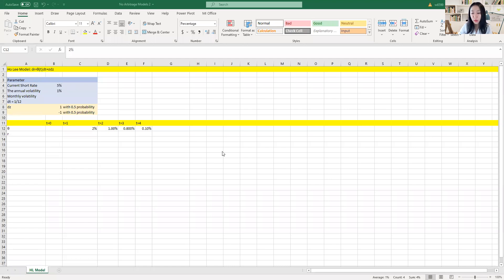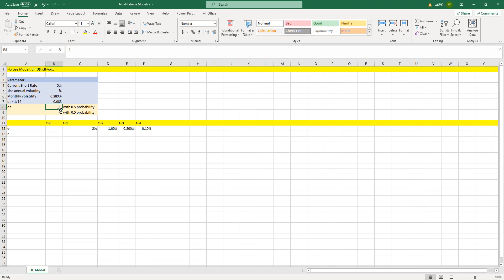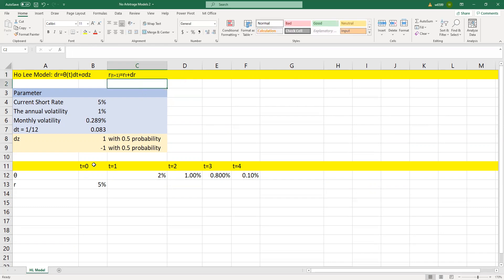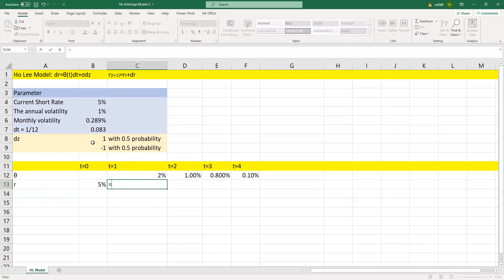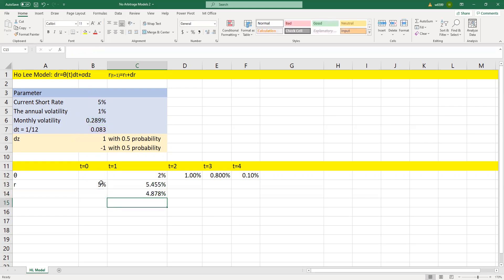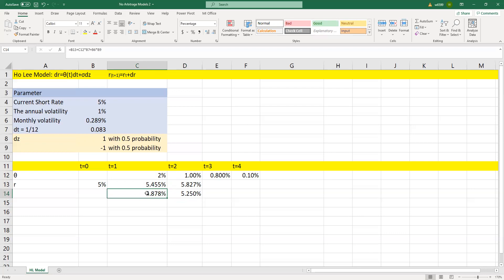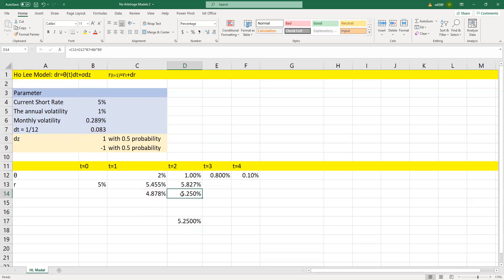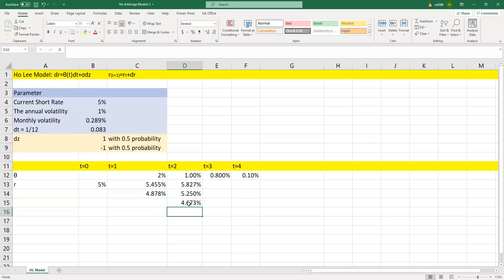Ho Lee Model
This video shows the Ho-Lee Model in Excel